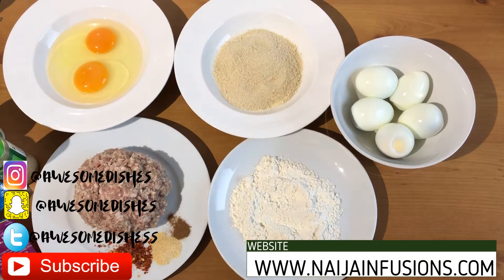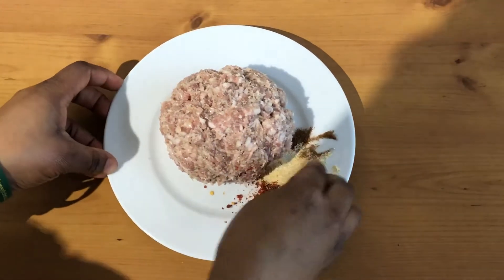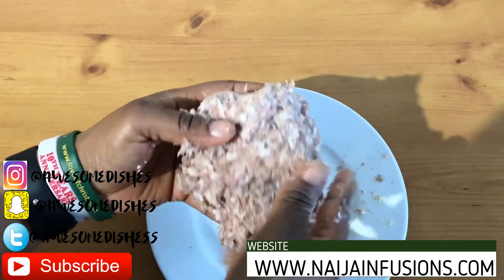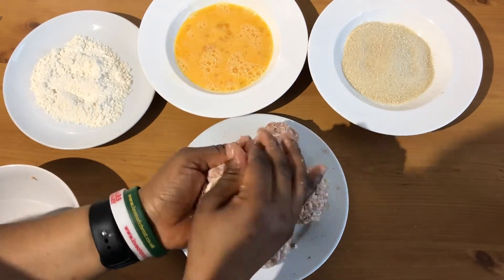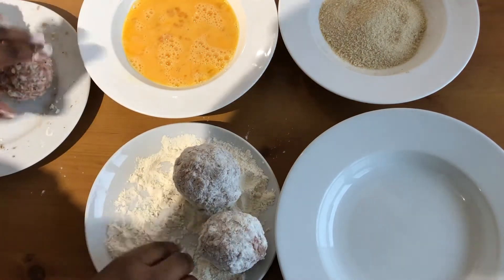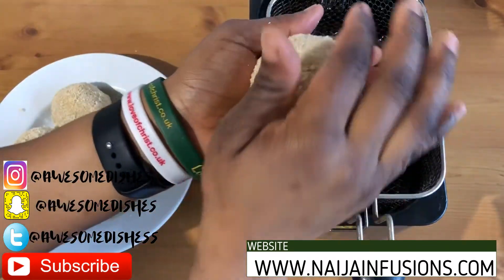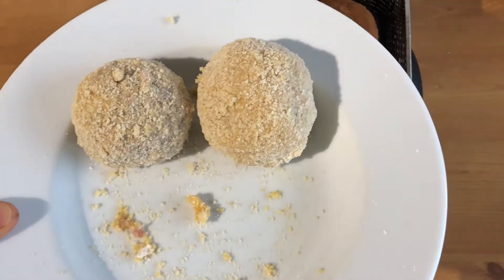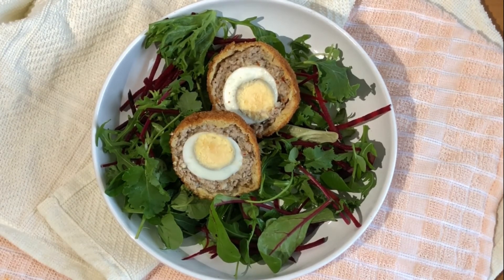Scotch eggs (simple scotch eggs recipe)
INGREDIENTS
5 booled eggs
400g ground pork meat
2 whisked eggs
1 cup bread crumbs
1/2 cup plain flour

TIP:
1. MAKE SURE TO FOLLOW THE RECIPE PRECISELY
2. ITS IMPORTANT THAT YOU WASH YOUR HAND THOROUGHLY AFTER TOUCHING EGGS.
3. FEEL FREE TO SUBSTITUTE PORK FOR ANY OTHER MEAT/POULTRY
4. MAKE SURE TO ENJOY THE PROCESS